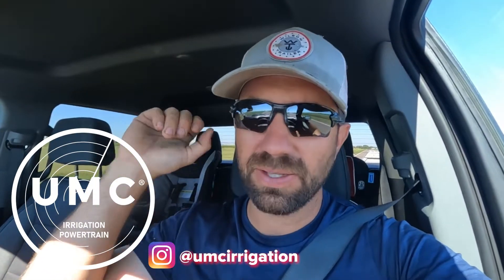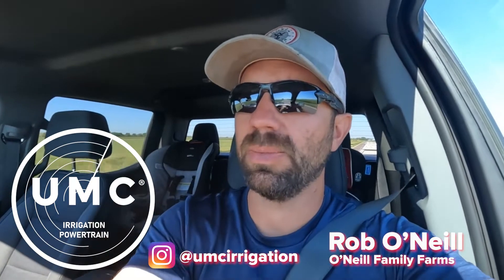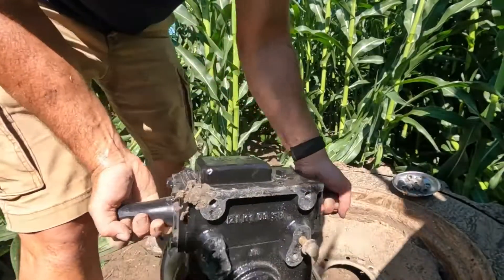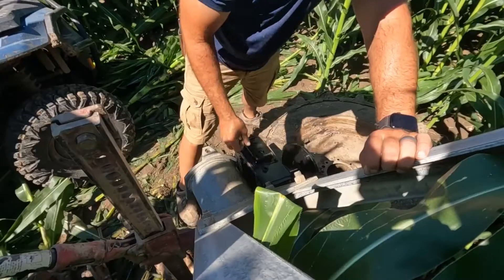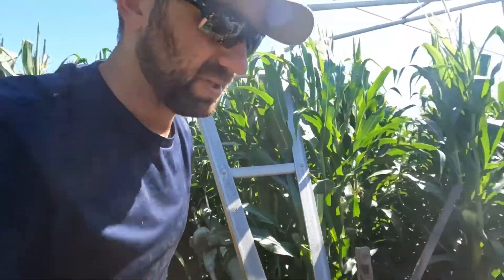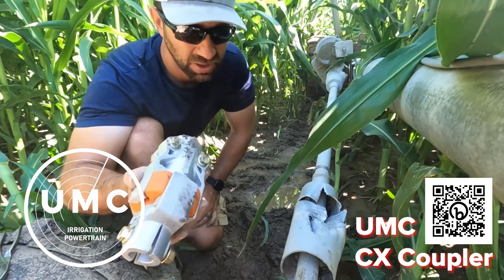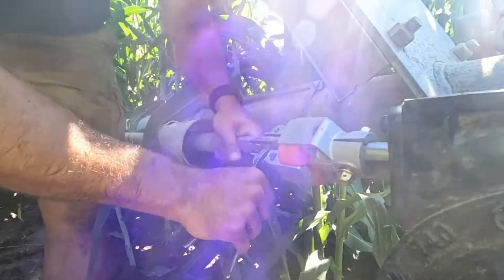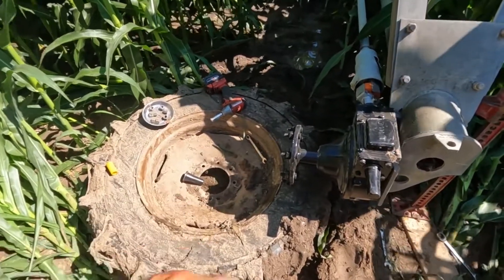UMC Sponsor - O'Neill Family Farms replaces 740 UV Gearbox on Valley Center Pivot Irrigation System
Rob O'Neill shares with us his process for replacing a gearbox on a Center Pivot. Not an easy job, in the middle of the growing season.  Rob unique approach and insight into the UMC 740UV gearbox and why it is his choice to use on Repair.